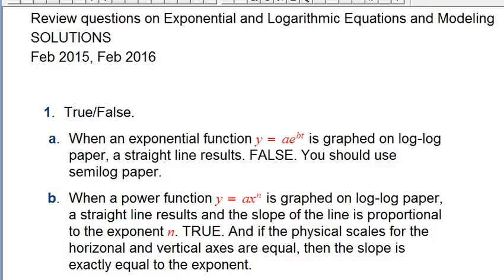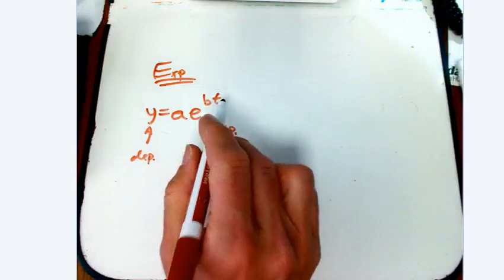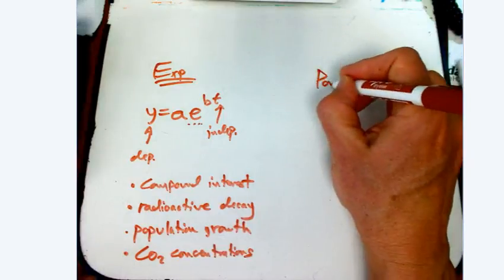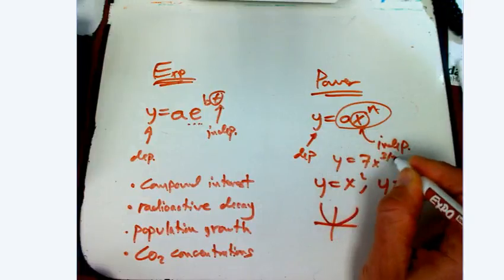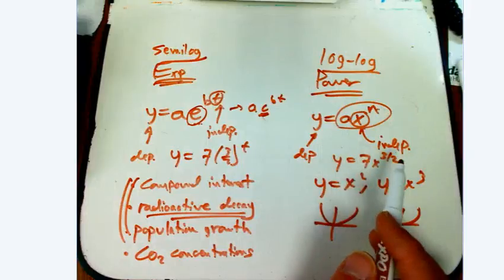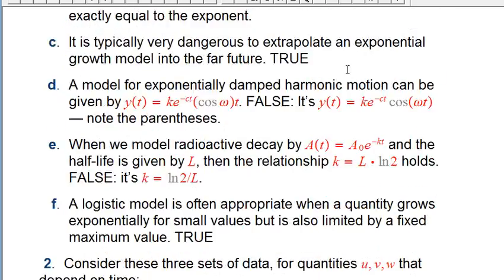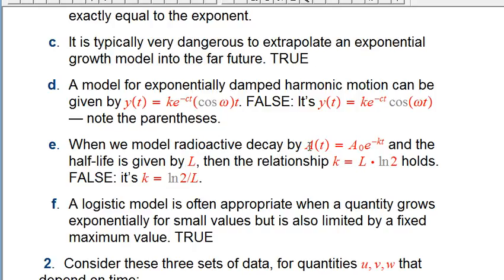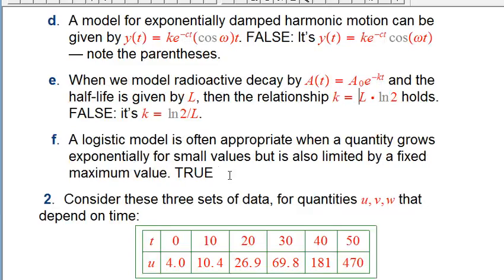Exponential and Logarithmic modeling problem solutions (Part 1)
Answers to some true-false problems about exponential and logarithmic models and graphing.